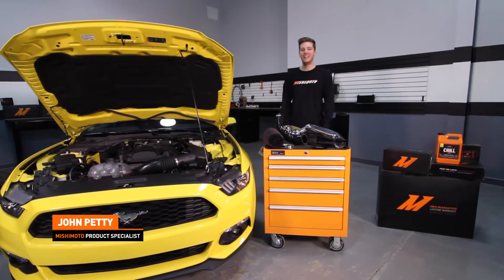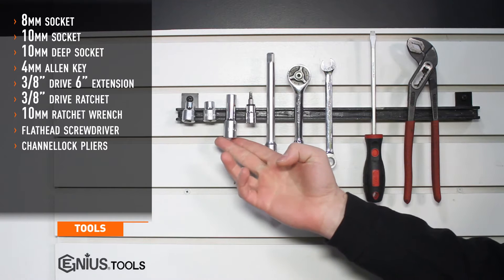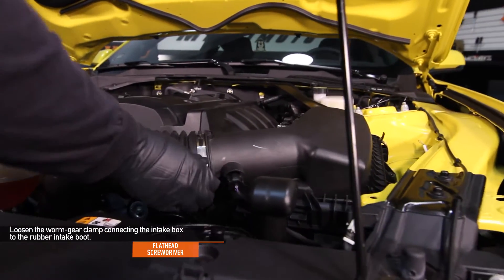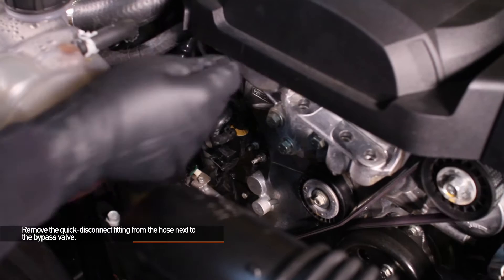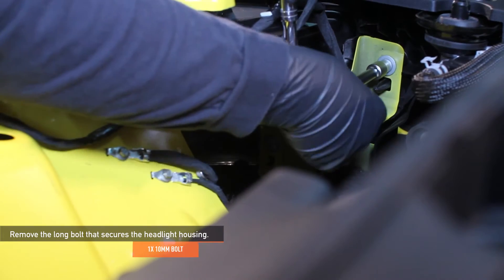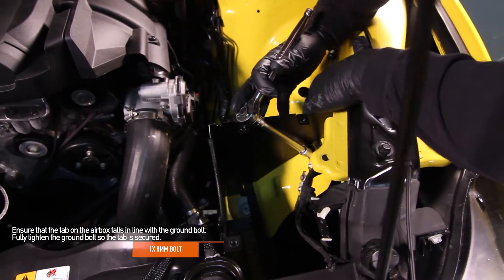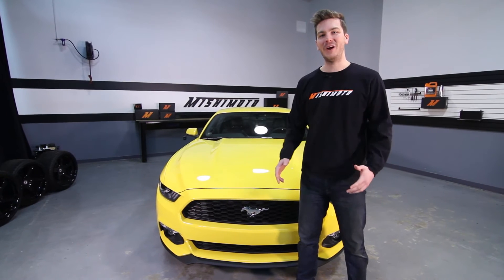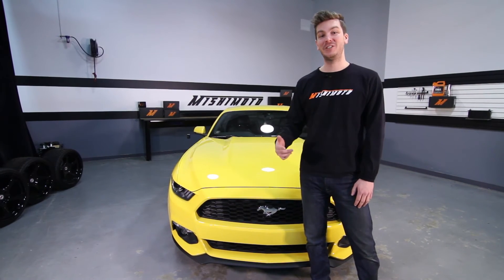2015--2017 Ford Mustang EcoBoost Performance Air Intake Installation Guide by Mishimoto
o Direct fit for 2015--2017 EcoBoost Mustang
o Dyno-proven maximum gains of up to 8 whp and 9 wtq on the stock tune
o Designed to work with stock tune with no additional tuning required
o Air filter placed to receive maximum airflow from the front of the vehicle
o High-flow filter operates at up to 2,000 CFM
o 155% larger filter surface area than the stock panel filter
o Black powder-coated airbox keeps unwanted hot air from entering the air filter
o Silicone turbo inlet hose features CNC-machined ports and added reinforcement rings for durability under load
o Highly aggressive intake tone under acceleration
o Fits with the stock inlet duct in the front of the bumper
o Installs in less than one hour with no need to remove the front bumper or splash guard
o Available with a polished or wrinkle black pipe
o Mishimoto Lifetime Warranty

Model: MMAI-MUS4-15

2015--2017 Ford Mustang EcoBoost Performance Air Intake Installation Instructions

PARTS LIST
(1) Aluminum Intake Pipe
(1) High-Flow Oiled Air Filter
(1) Silicone Induction Hose
(1) Airbox
(1) 1/16 Inch Rubber Stripping, 9 Inch Length
(1) 1/16 Inch Rubber Stripping, 8.5 Inch Length
(1) Worm-Gear Clamp
(1) 2.5 Inch T-Bolt Clamp Hardware

TOOLS NEEDED
8MM SOCKET
10MM SOCKET
10MM DEEP SOCKET
4MM ALLEN KEY
3/8” DRIVE 6” EXTENSION
3/8” DRIVE RATCHET
10MM RATCHET WRENCH
FLATHEAD SCREWDRIVER
CHANNELLOCK PLIERS

Difficulty: 2/5

 Serious damage can occur.
• Mishimoto is not responsible for any vehicle damage or
 personal injury due to installation errors, misuse, or removal
 of Mishimoto products.
• Mishimoto suggests that a trained professional install all
 Mishimoto products.

Download the full install guide for MMAI-MUS-15 to learn how to install your 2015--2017 Ford Mustang EcoBoost Performance Air Intake